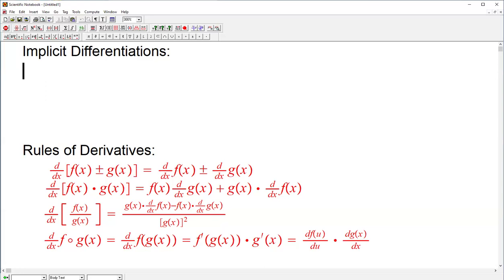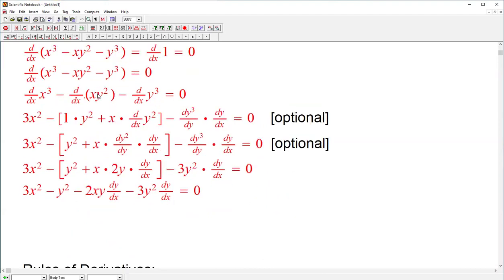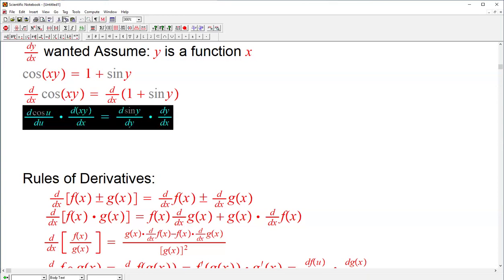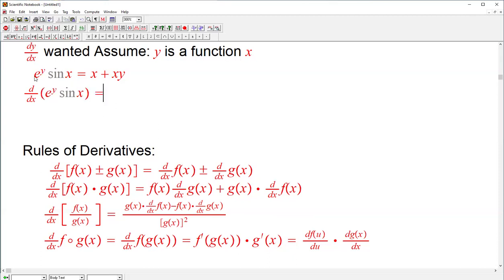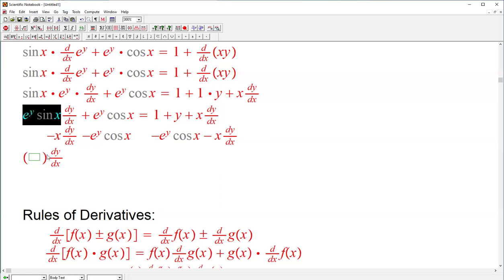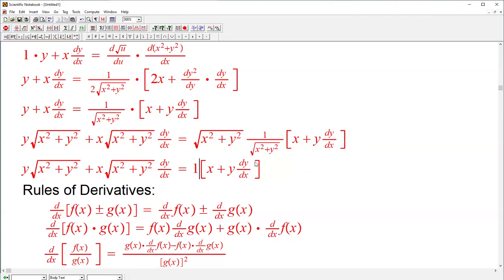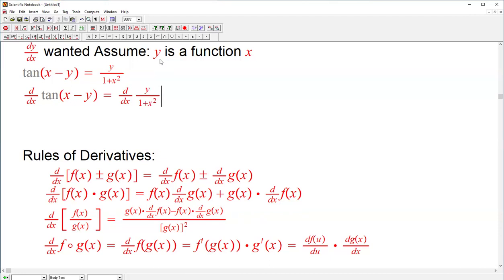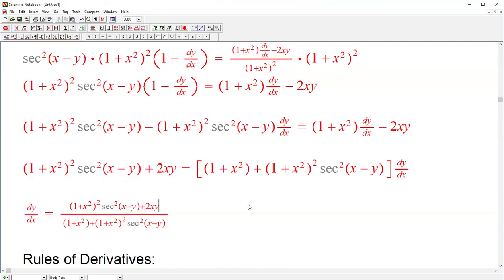Implicit Differentiation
Examples of Implicit Differentiation are presented.